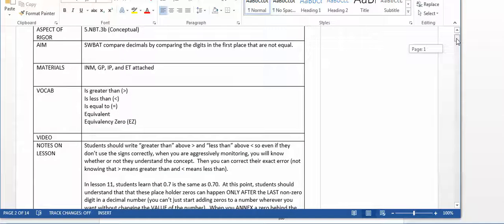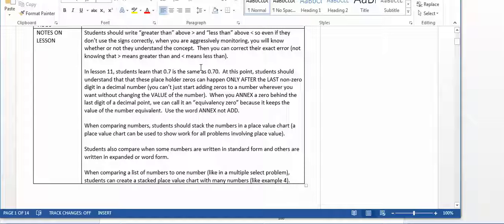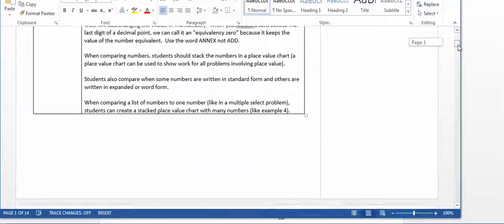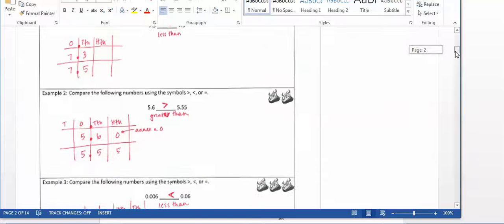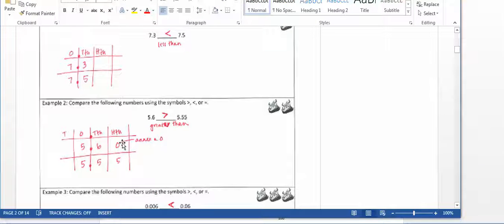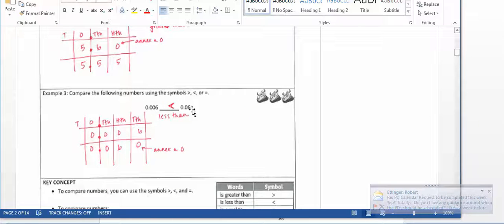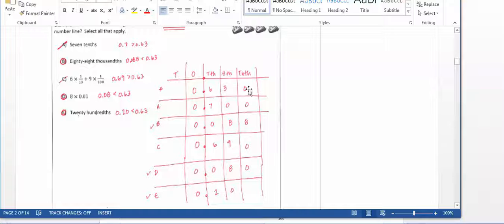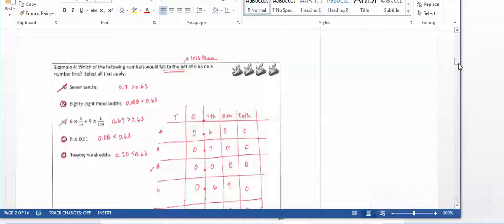Day 12 Compare Decimals